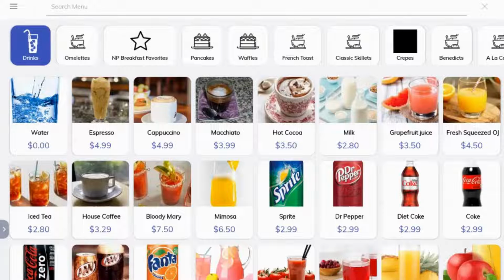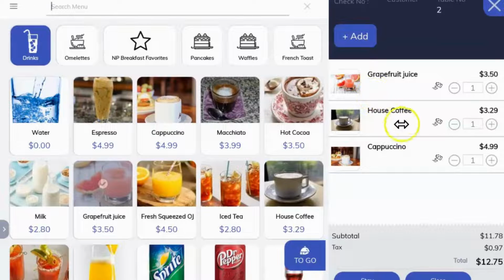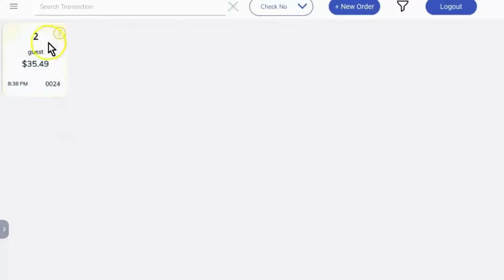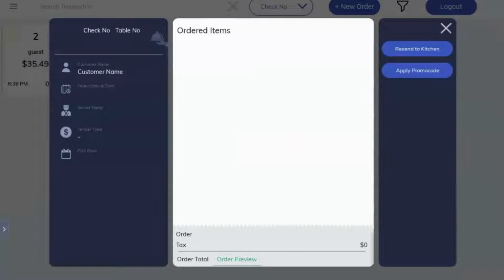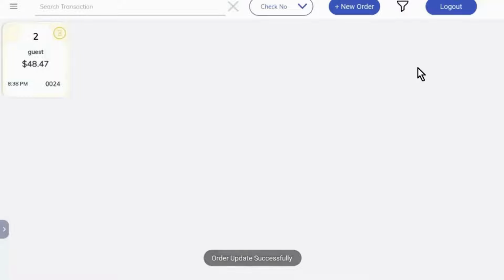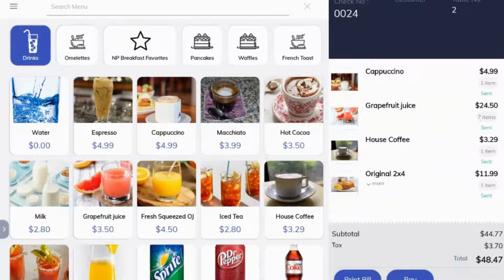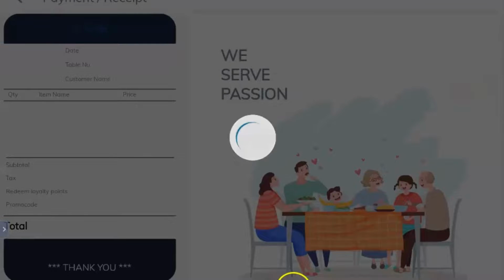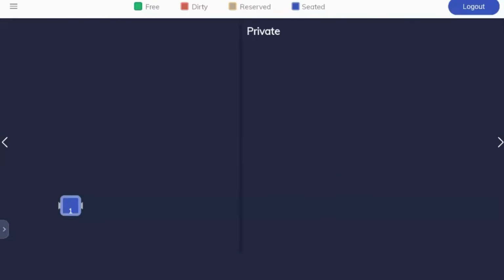How to Place an Order in Table Service | Product Demo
In this informative video, we're diving deep into the functionalities of Table Service Mode in your restaurant's POS system. Learn how to choose and manage tables, add and customize orders, and streamline the ordering process. Discover how to navigate the transaction screen, add items, and make payments. Plus, explore tips and tricks for a seamless dining experience.